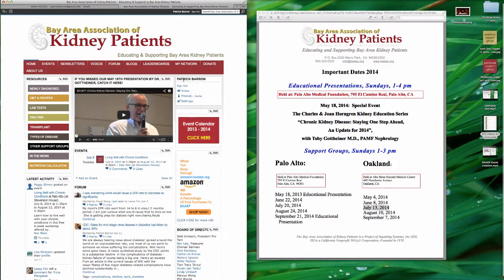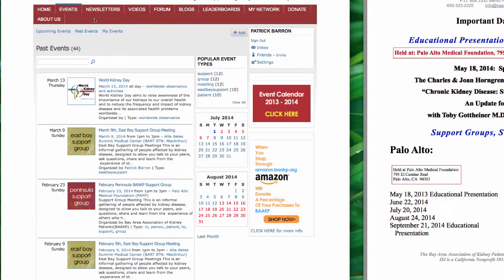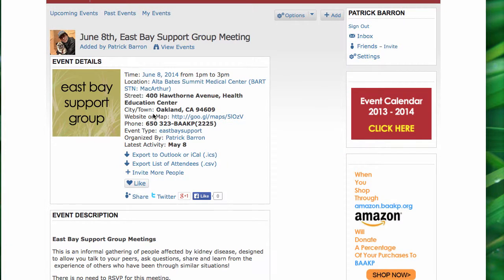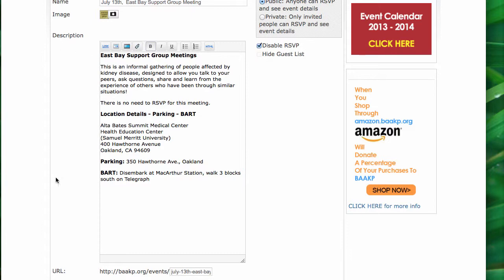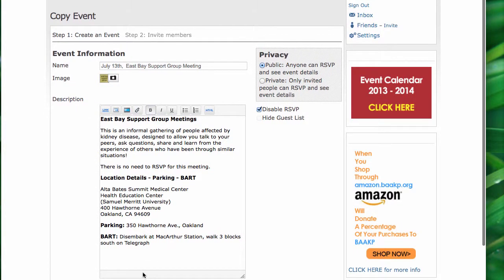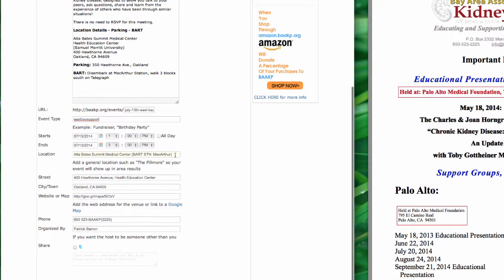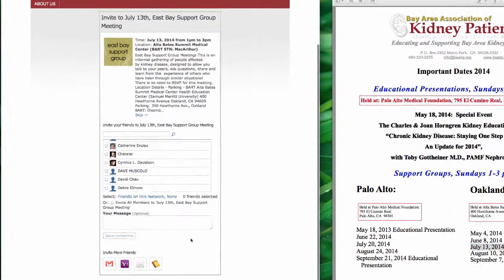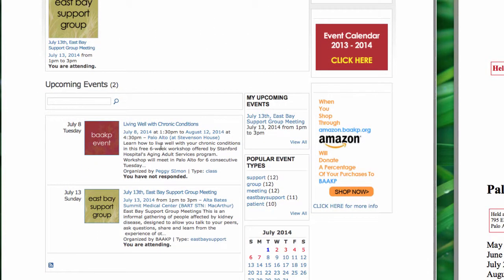Listing BAAKP events on website